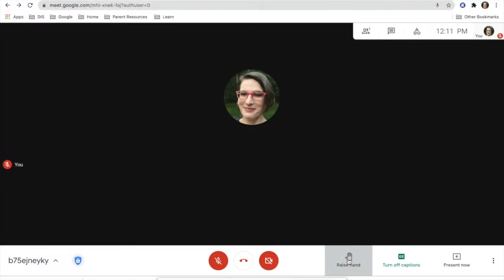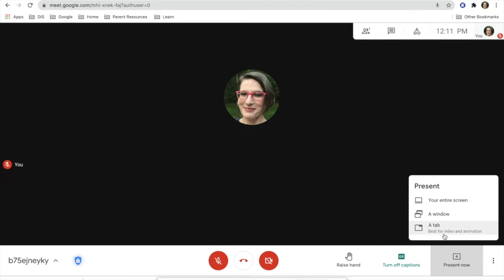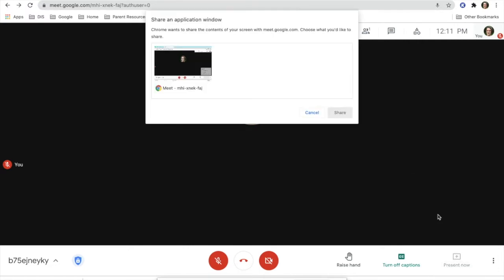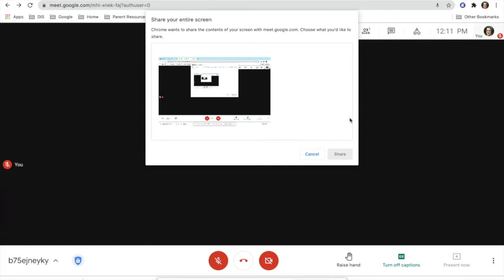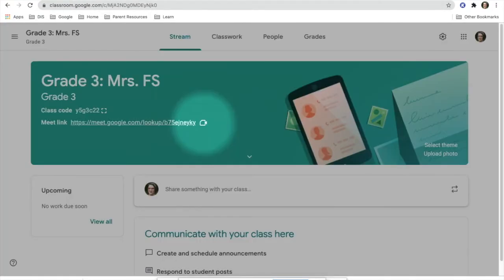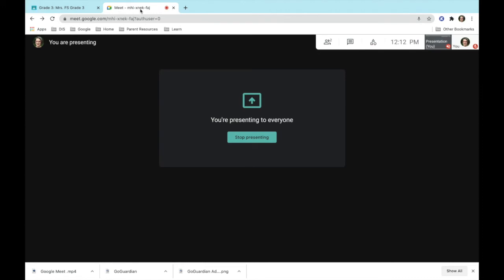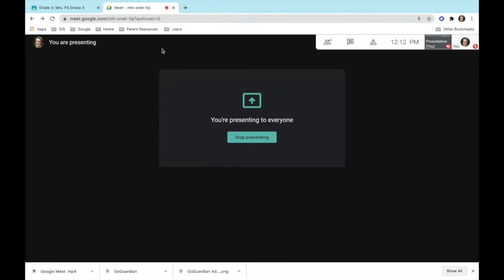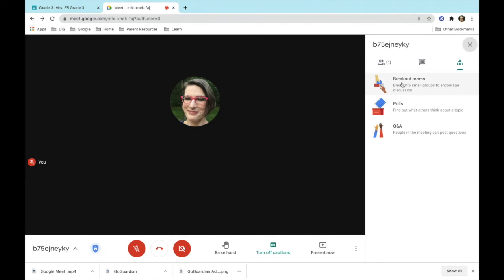Google Meet Part 7 Host Controls